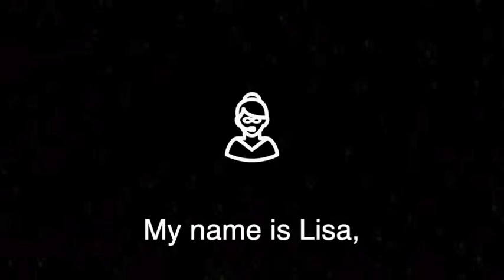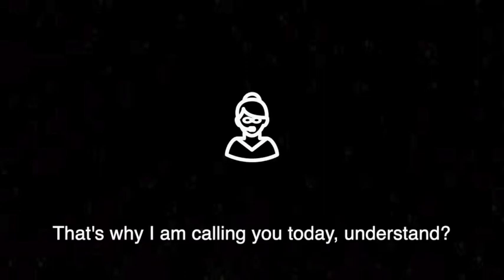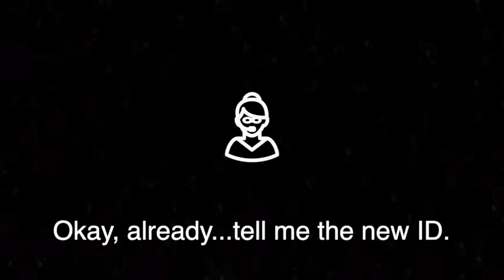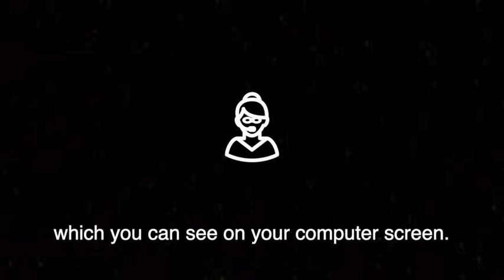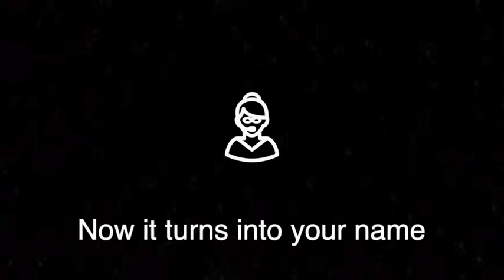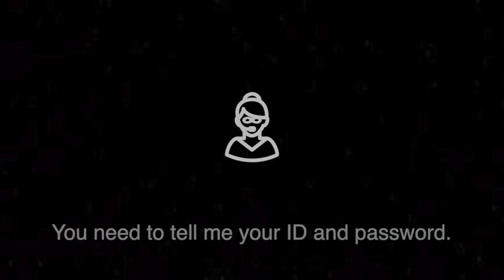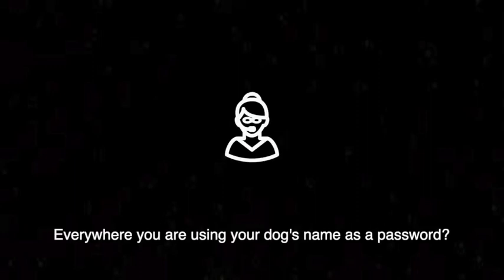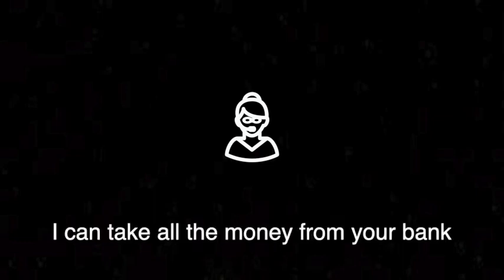Scam call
Got a call from a scammer claiming to be from Microsoft tech support. We had great fun for 35 min 🤗. Here is a 5 min extract (in 🇬🇧 )